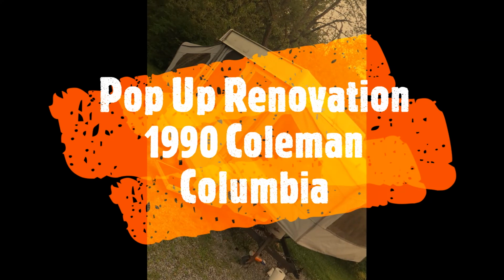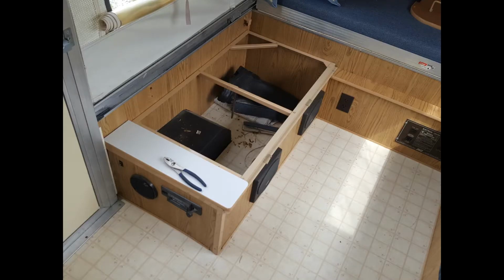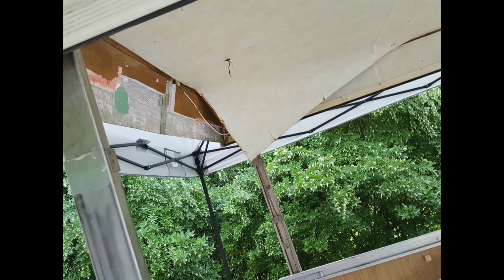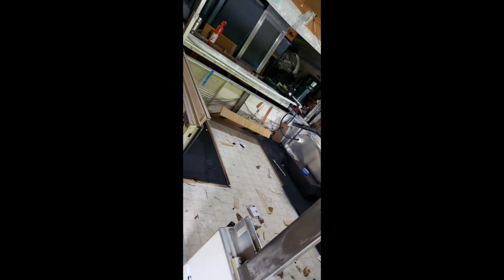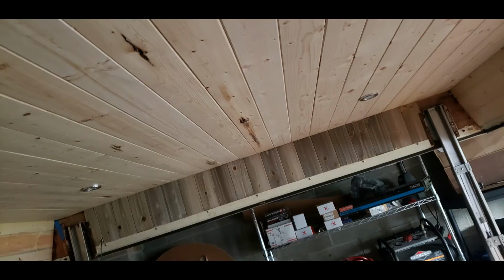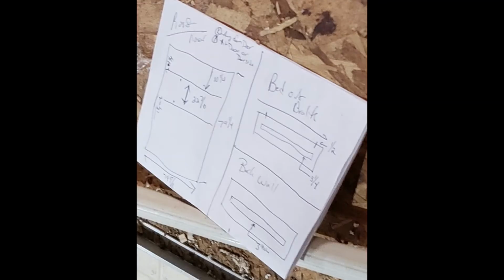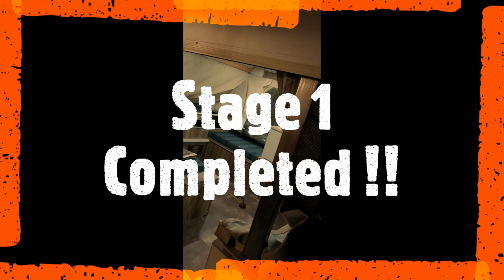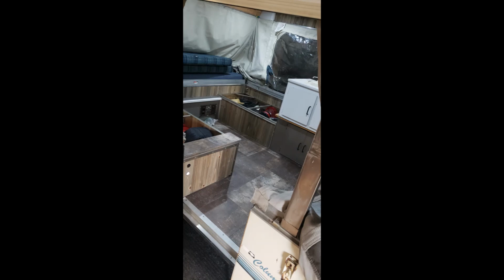Coleman Columbia Pop Up Remodel Part 1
This is the start to the remodel of our 1990 Coleman Columbia Pop up camper. I will have multiple parts to this video, the first few being just narrated slide shows showing the ideas I used to remodel our pop up!

I will hope you enjoy and can have take some ideas i have used & used them for your own pop up!

Enjoy ! Continue Just Bein' You, Wile I'm Just Bein' Me